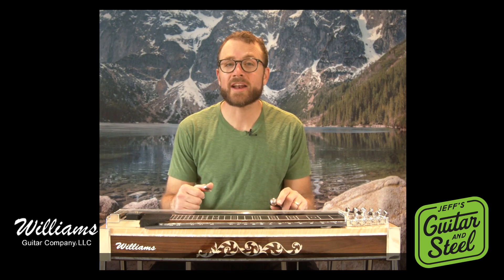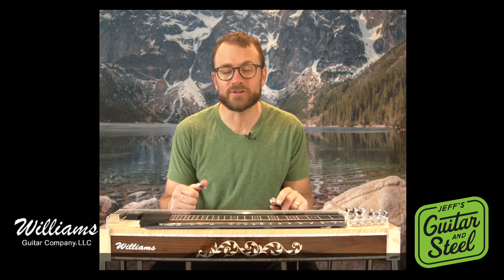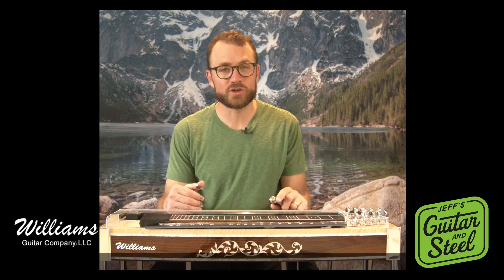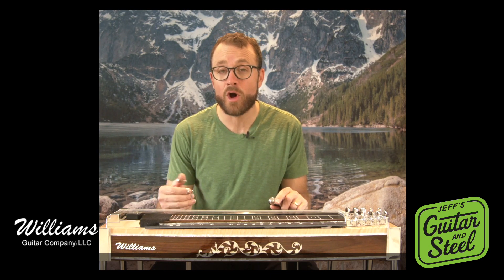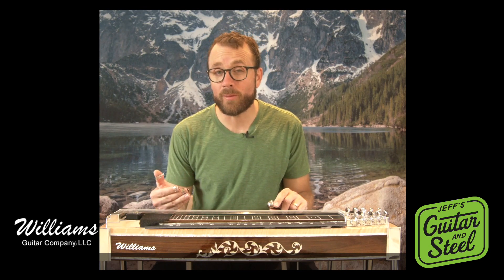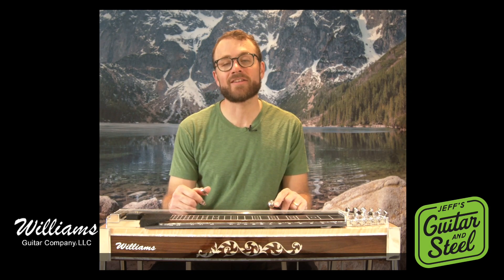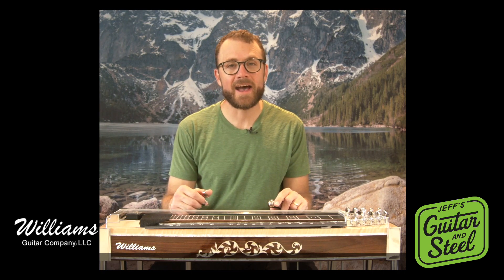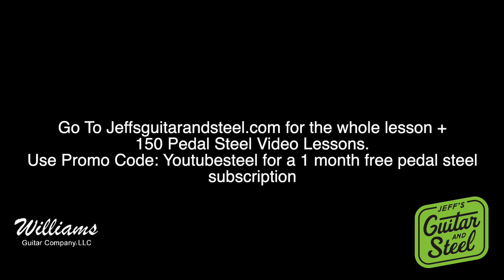5 Classic Comps for Pedal Steel!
This is a preview of a quick video lesson showing you some rhythm ideas to use behind a singer or soloist. Cliches or phrases you might hear from Ralph Mooney, Lloyd Green, or Tom Brumley.. Access the lesson with tab at jeffsguitarandsteel.com use promo code: YOUTUBESTEEL for 1 month free Pedal Steel Subscription!